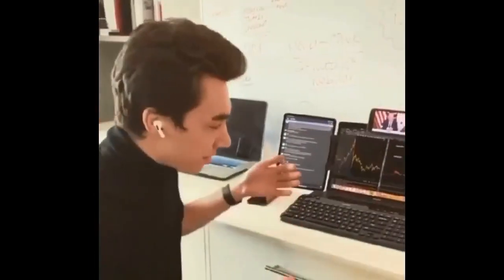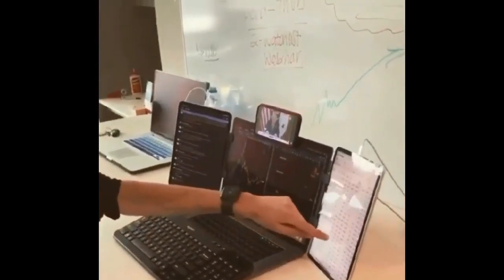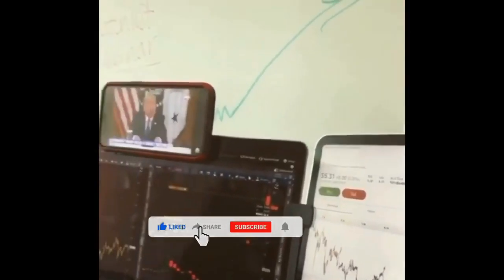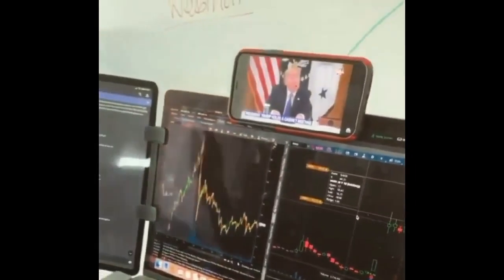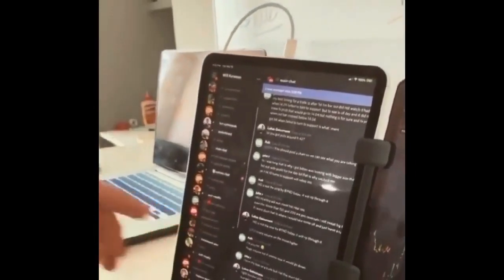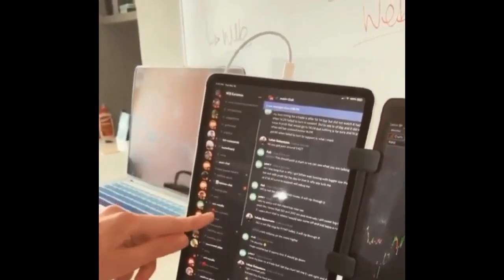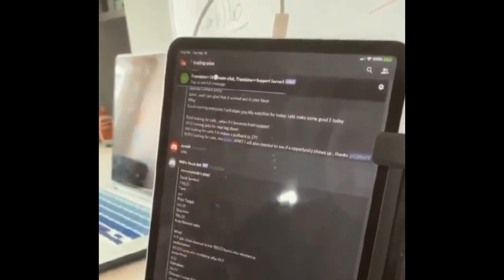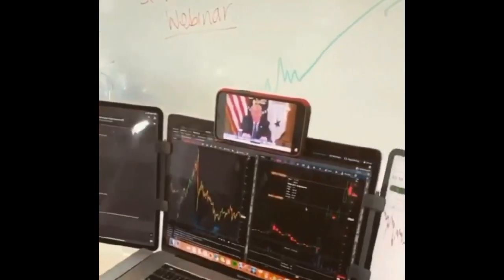COOL FOREX TRADING STATIONS - BEST TRADING SETUPS: LAPTOPS, PCs, MOBILE, TABLETS - home & office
COOL FOREX TRADING STATIONS - BEST TRADING SETUPS: LAPTOPS, PCs, MOBILE, TABLETS SCREENS - - home & office. Traders log a lot of hours at a computer, so it's important to have the proper setup. Forex trading strategies is about forex and trading. We share videos on forex strategy, forex trading experiences. If you want the best forex trading strategies and guides on trading forex for beginners, forex trading strategies for beginners, we have forex trading strategies mt4 and forex trading strategies scalping.